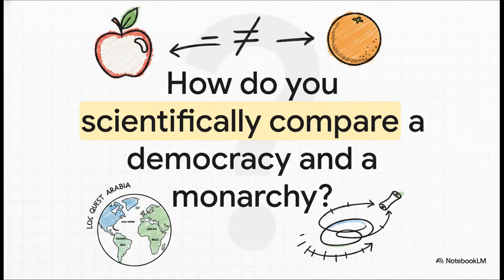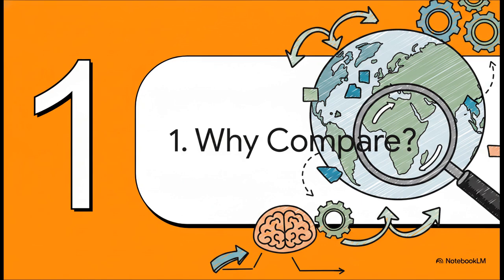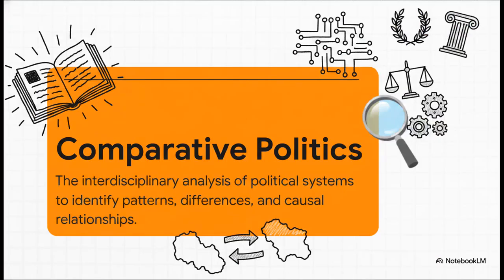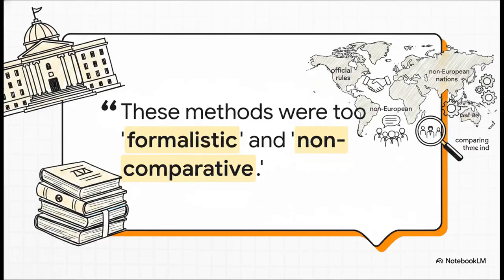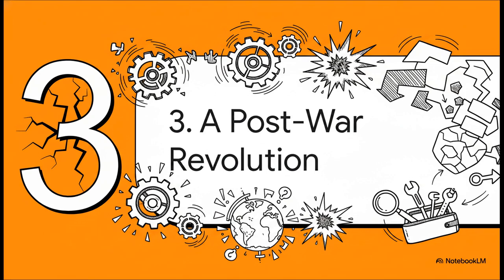comparative politics philosphical origin nature comparison various apporoaches